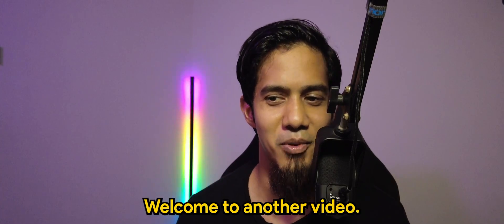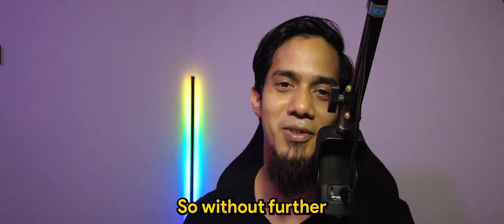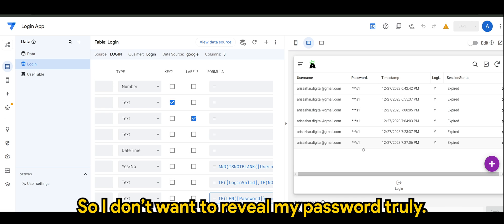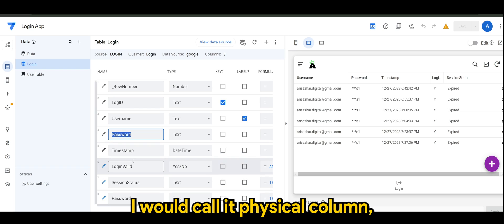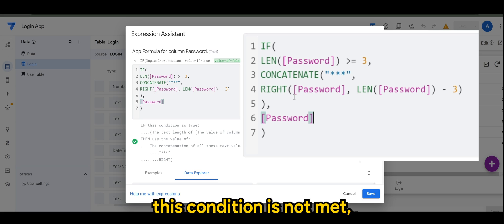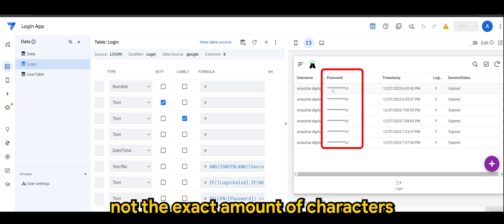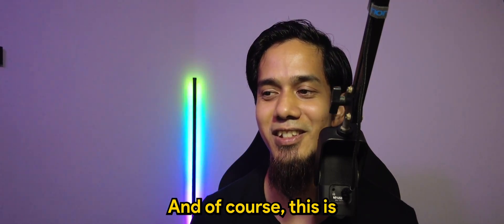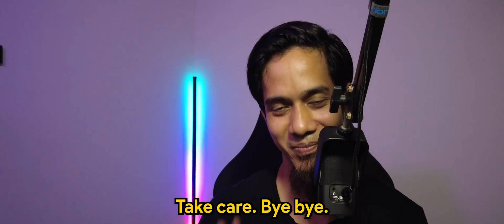Appsheet Episode 54: How to mask or hide data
In this comprehensive tutorial, we delve into the crucial aspect of data security in AppSheet by demonstrating how to effectively mask sensitive data, specifically passwords. Our focus is on a simple yet powerful formula designed to enhance privacy and security. This formula ensures that passwords are partially hidden, revealing only the last few characters. By applying this method, we aim to provide both functionality and confidentiality in your AppSheet applications. We start by exploring the basics of data masking, followed by a step-by-step guide on implementing the formula:

This formula intelligently masks passwords, ensuring that the majority of each password is hidden with asterisks, while keeping the last three characters visible. This balance maintains a level of user recognition while protecting sensitive information.

Throughout the video, we demonstrate practical examples, showing how to integrate this formula into your AppSheet projects. Whether you're new to AppSheet or an experienced user looking to enhance data protection in your applications, this tutorial offers valuable insights and practical tips.

Join us as we navigate through the intricacies of data security in AppSheet, empowering you to manage your applications more safely and effectively.